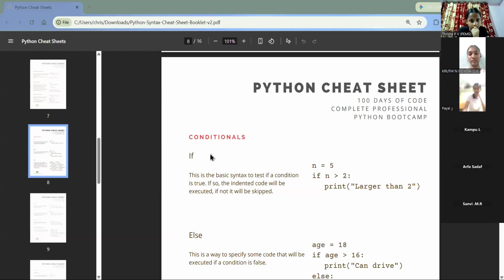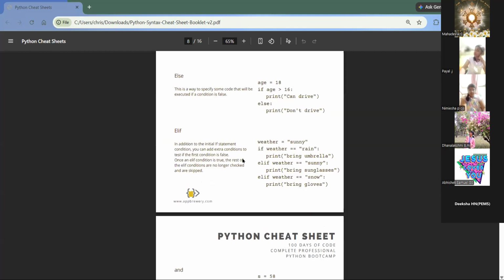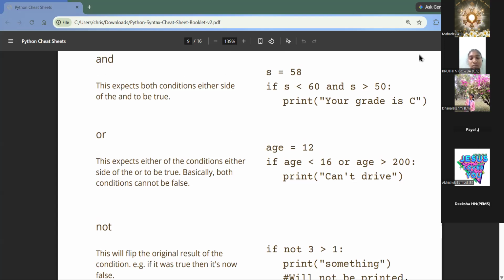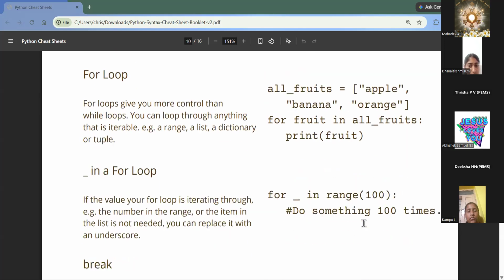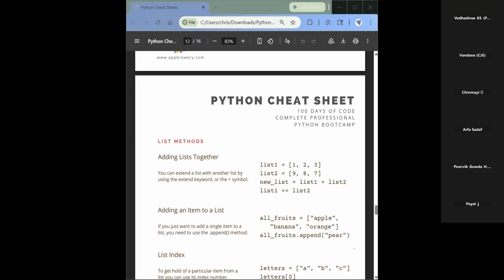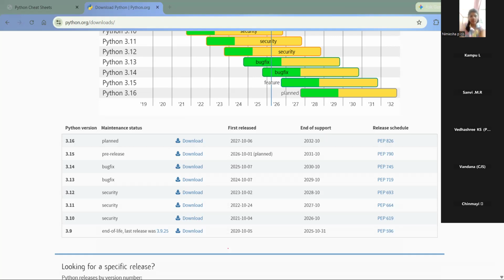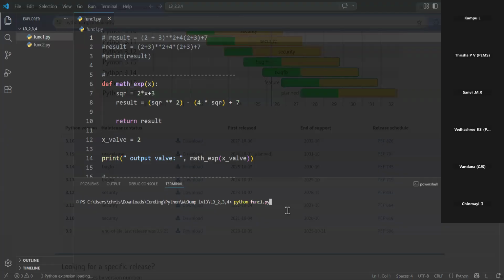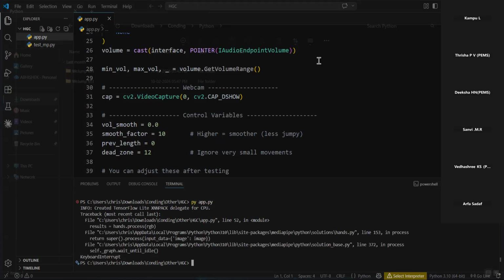WeJump Python by Abhishek (Christ Academy, Kandali. 30 March 2026)